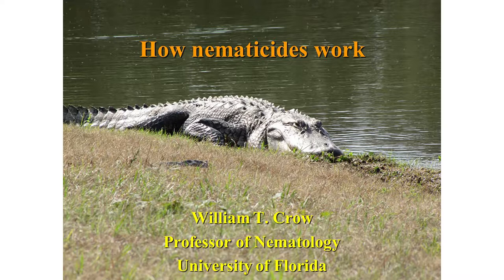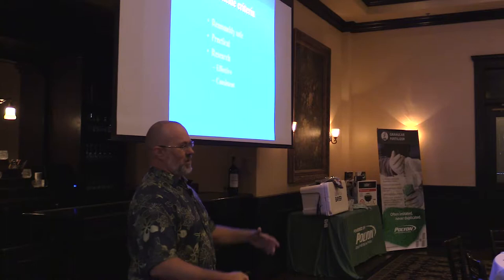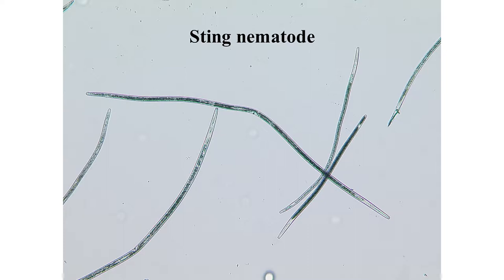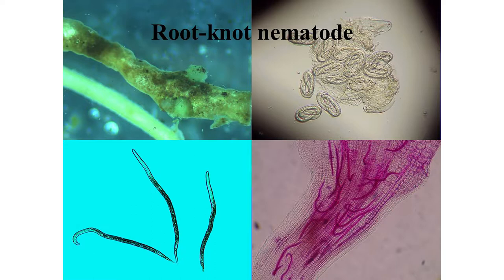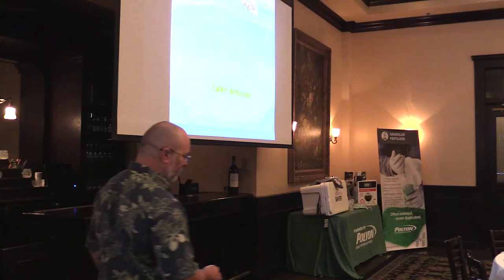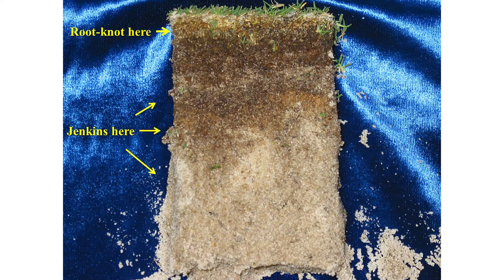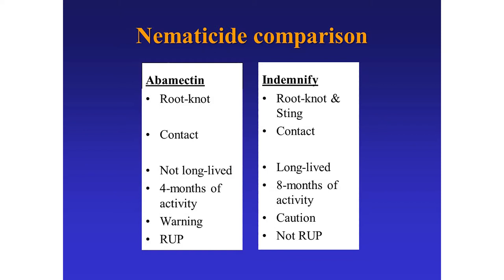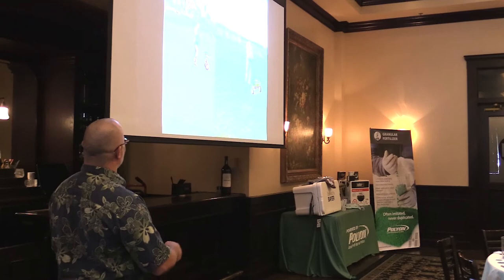Dr. William Crow Presents: How Nematicides Work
In this presentation, Dr. William Crow from the University of Florida takes a look at different varieties of nematodes, and discusses products and strategies for control.

For even more educational webinars, courses and videos for turf, golf, horticulture and specialty agriculture, check out